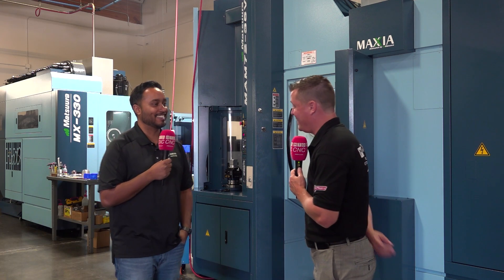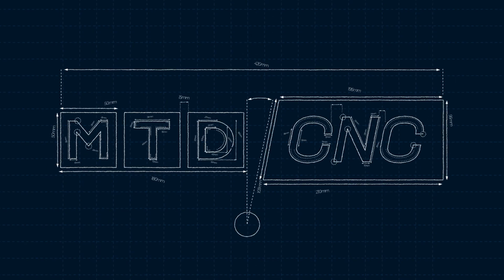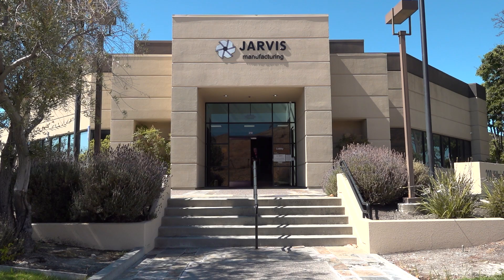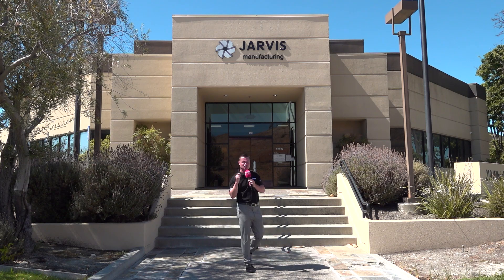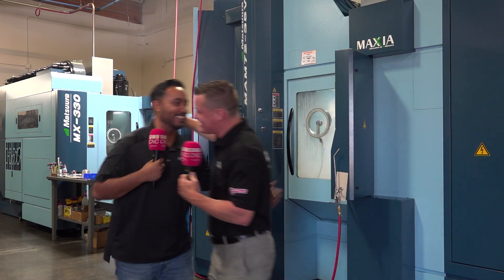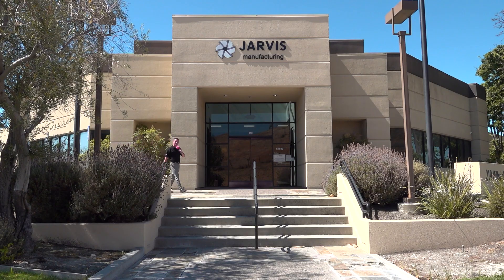This Matsuura is a “job shop dream machine” for Silicon Valley’s Jarvis Manufacturing!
Jarvis Manufacturing sits right at the top with some of the biggest names in Silicon Valley. And their secret to running 24/7 with parts done right the first time is Matsuura!

MTDCNC’s Tony Gunn meets Sam Kullar of Jarvis Manufacturing to understand the importance of running multiple operations on one footprint, getting more work done with less labor, and automating to keep costs down for customers. With parts getting more complicated and material and labor costs going up, the Matsuura MAM72-35V is a job shop dream machine that allows Jarvis Manufacturing to make some of the coolest products on the planet!